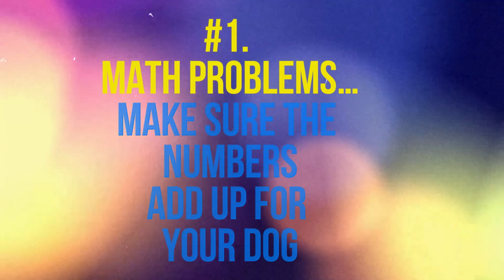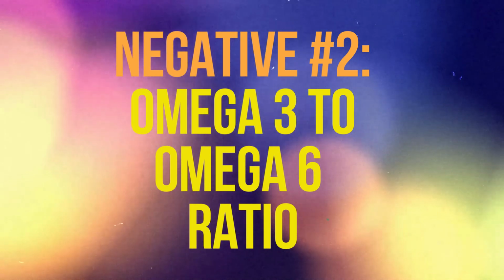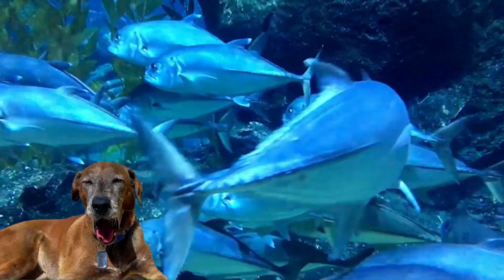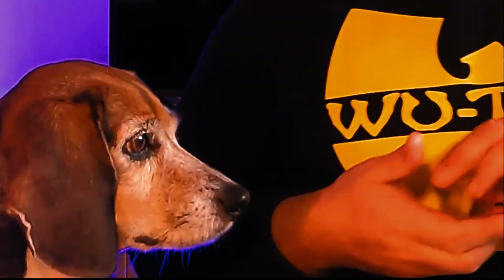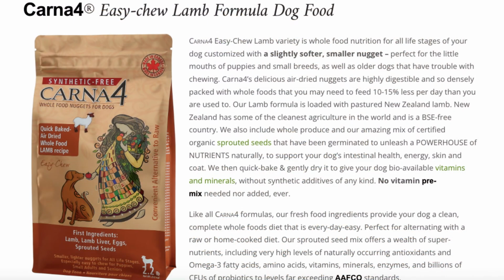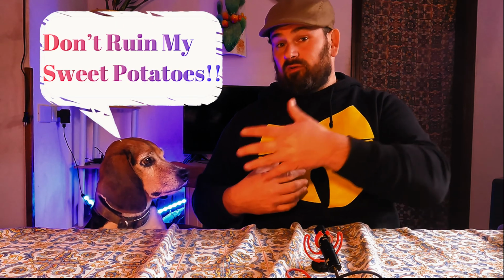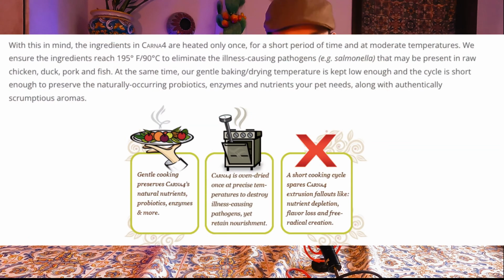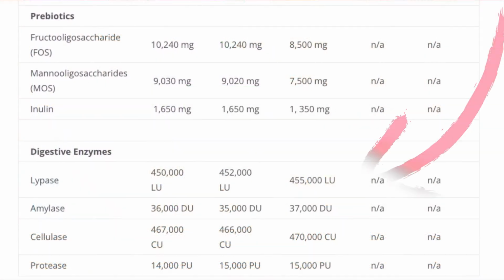Carna4 Dog Food Review for Senior Dogs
Carna4 Dog Food Review 2023.

Is Carna4 a good dog food? Is it a good food for senior dogs?

Most commercial dog food can actually age your dog faster... and cause a slew of health problems...

Doesn't your dog deserve better?

🐶Long Live Your Senior Dog is dedicated to helping you help your senior dog live longer, healthier, happier, and stronger. We don’t sell anything. All information comes from 20+ years experience, interviews with forward-thinking veterinarians, and from scientific research.

We are all about helping you care for your senior dog.

Remember, old dogs don’t have to suffer the problems of ageing! They CAN feel like puppies again… playful, full of happy energy, and constantly begging you for extra walks 😍🥰

Homecooking is the best option for senior dogs to help them feel better and live longer.

🦮How to make bone broth that will help your senior dog’s joints, GUT health, and give them a happy belly

YouTube:  @Long Live Your Senior Dog

Does Your Senior Dog Have Cancer? Arthritis? Trouble Walking?

Video: Carna4 Dog Food Review for Senior Dogs